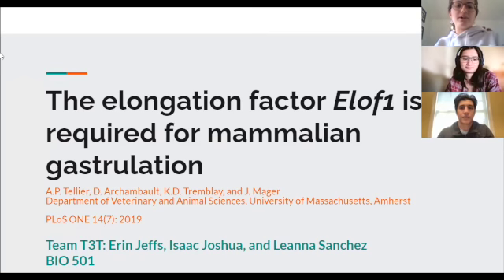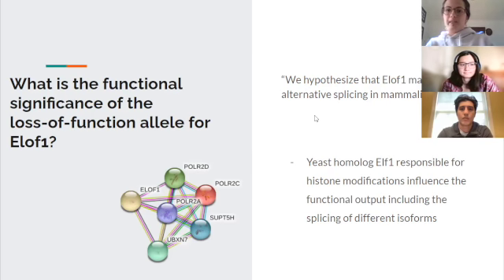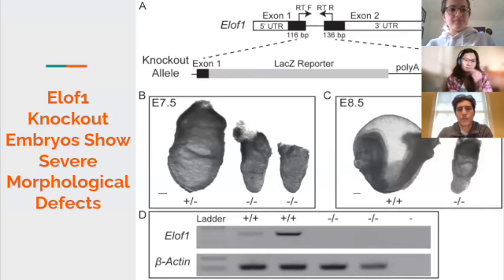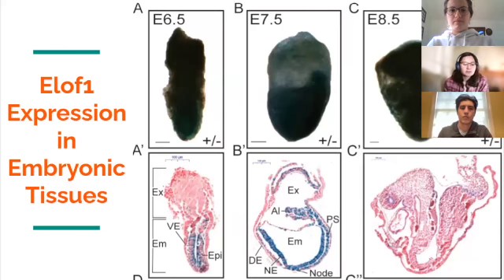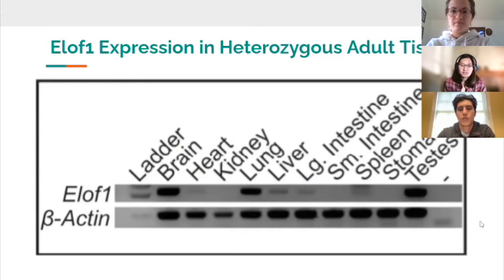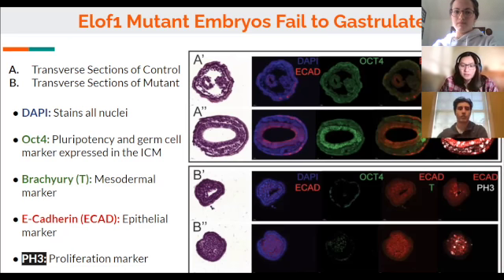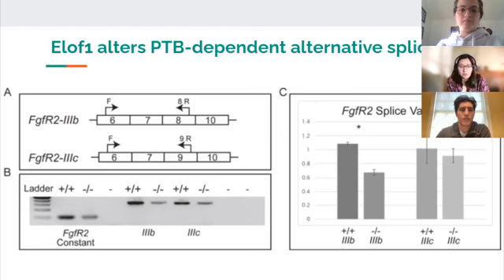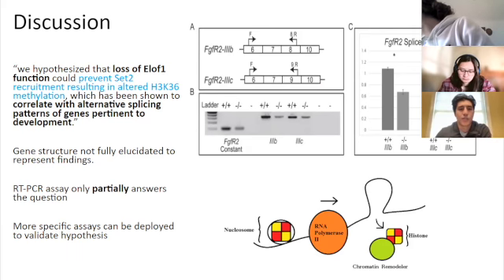Utilizing Gene Knockouts for Determining the Function of EloF1 in Mammals.